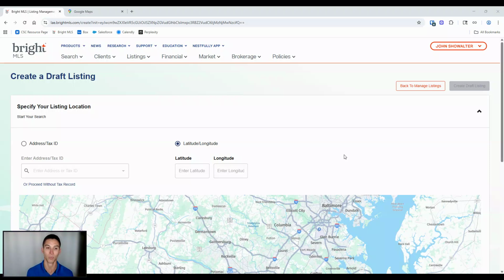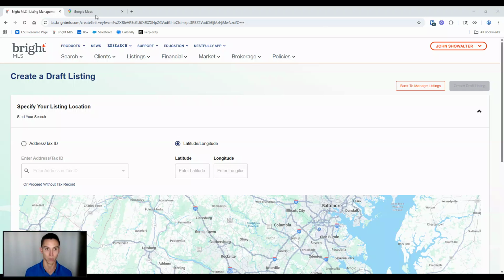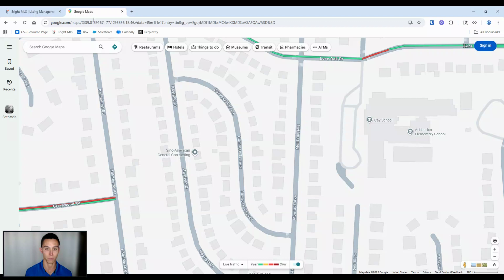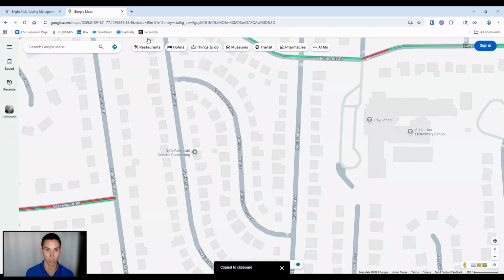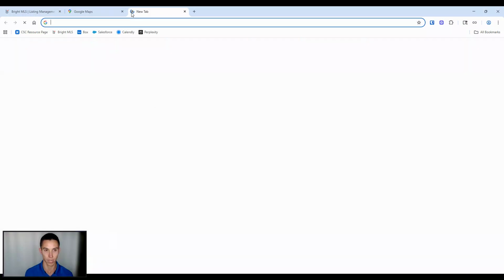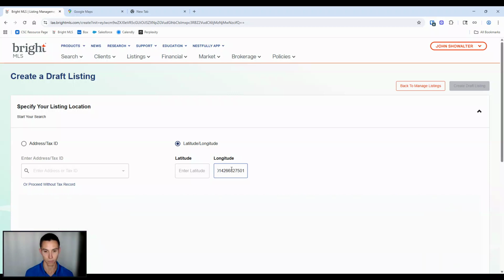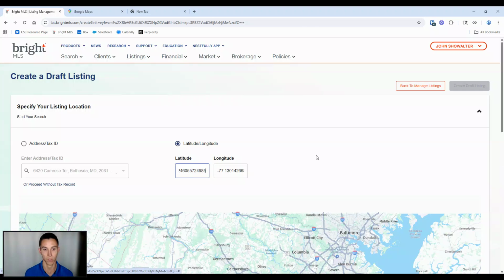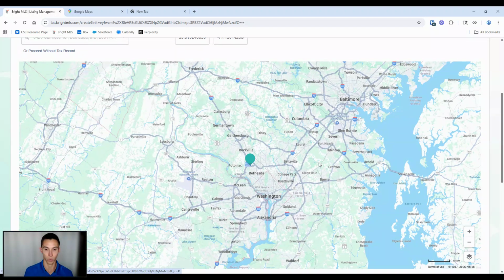Using Latitude and Longitude in New Listing Management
Drop a pin! This quick video shows you how to use the latitude/longitude option in Bright's new Listing Management experience.